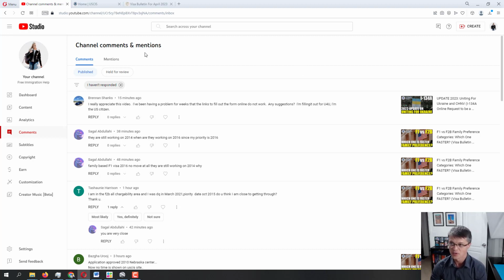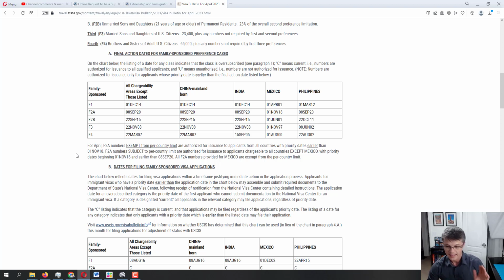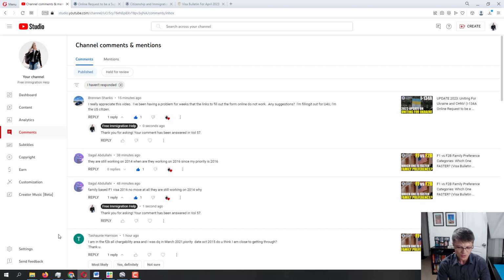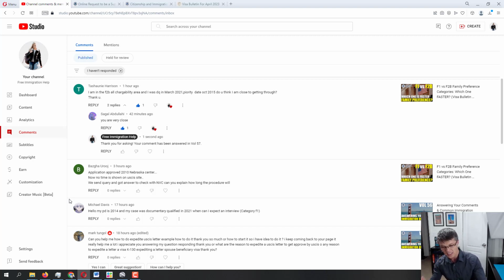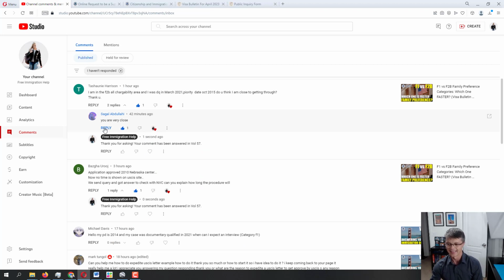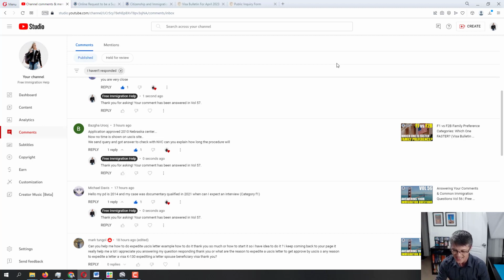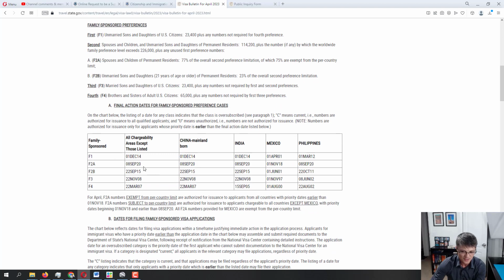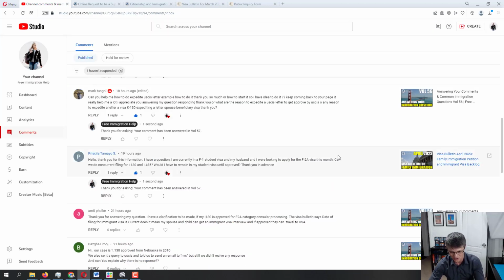Answering Your Comments & Common Immigration Questions Vol 57 | Free Immigration Help - 4.09.2023